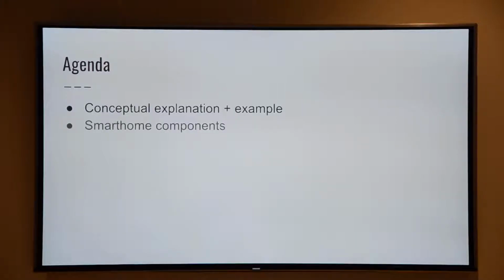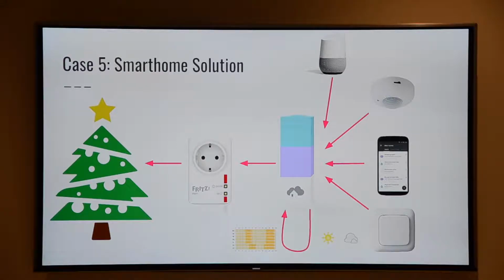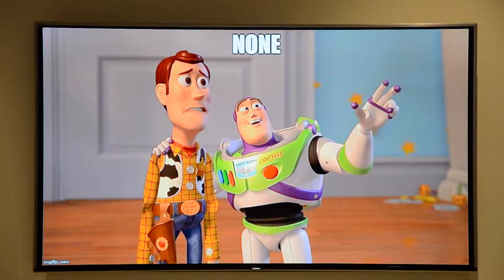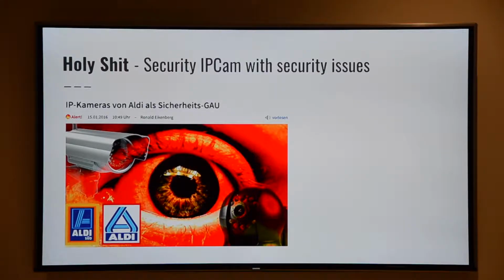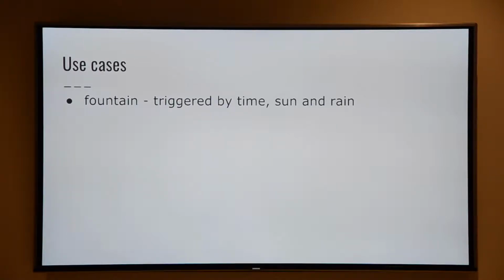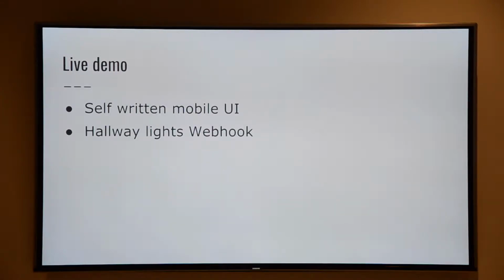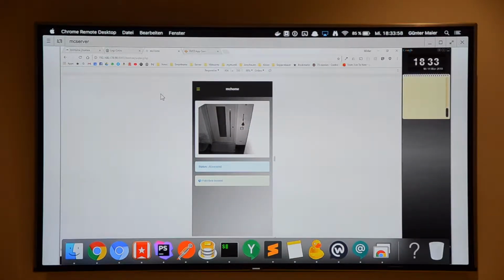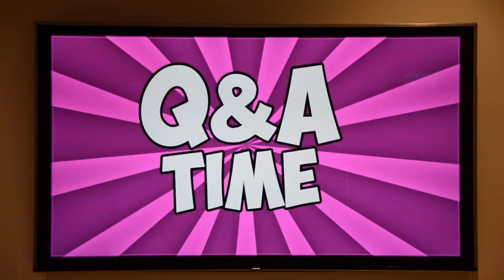Smart Home by Günter Maier - League of Geeks #6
Smart home is a hot topic for everybody who wants to simplify things around the living space. But what system is the best and which systems are compatible to one another? Which tasks are worth to automate and what possible hazards have to be considered?
Günter Maier from mymuesli will share his experience from planning over installation to maintenance of his smart home. Join us for an exciting journey into the world of intelligent devices and connected things.